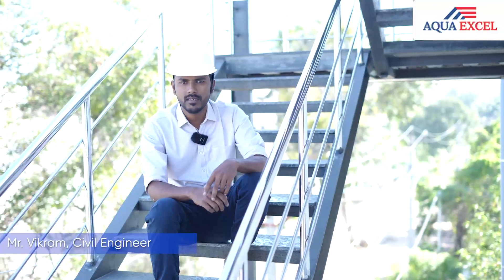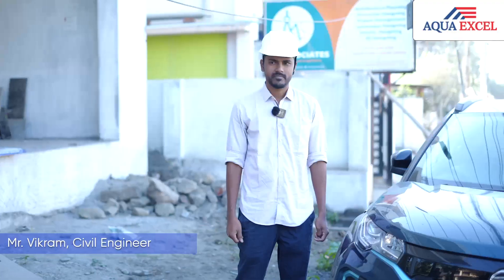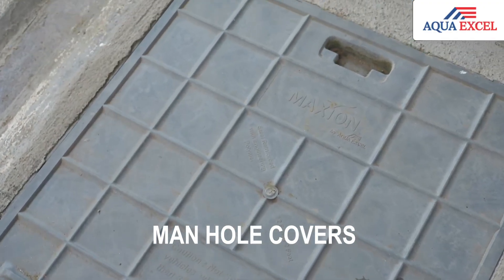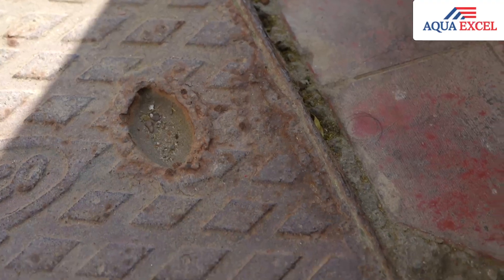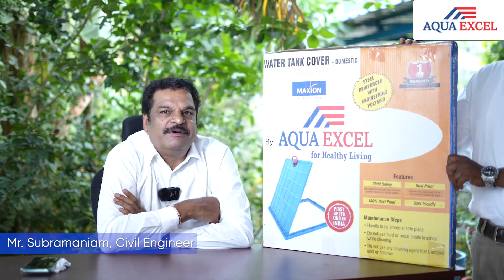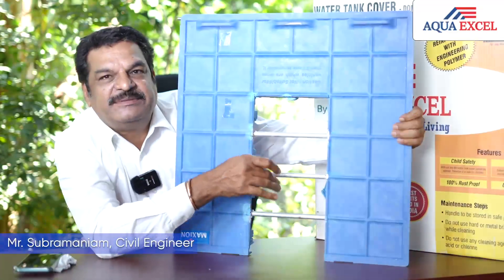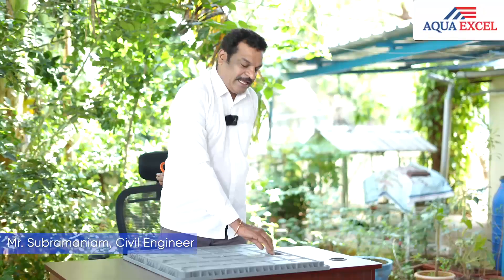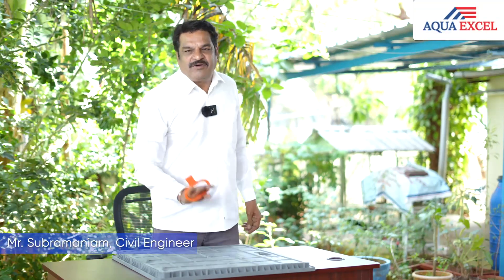Manhole cover Engineers testimonial|Aqua excel rust free manhole covers#tapsmanufacturer#maxion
Aqua Excel Maxion Water Tank Cover - First of it's Kind in India
Is your manhole cover safe for your drinking water?
Switch to MAXION Water Tank Cover
 - Steel Reinforced Engineering Polymer
- 3 Ton Loading Capacity
- Rust free
- Strong & easy to handle
- Suits home use, industrial use & commercial use

Say No to Rust & Yes to MAXION!